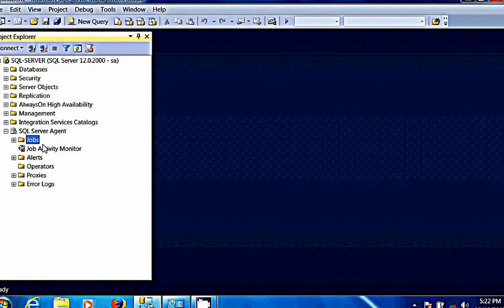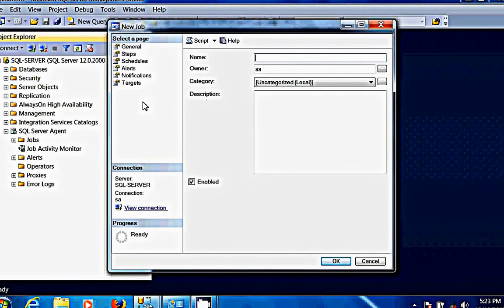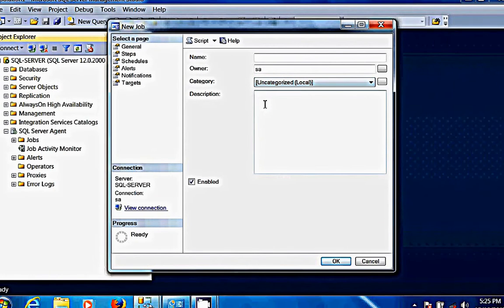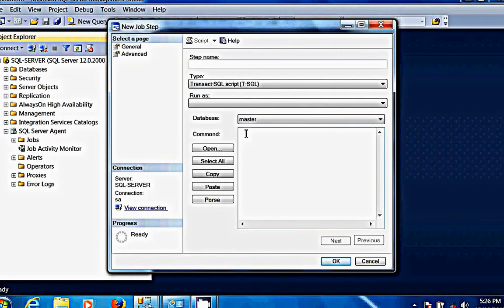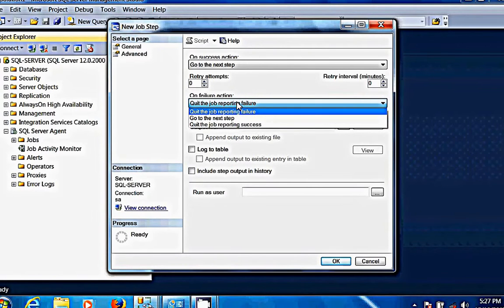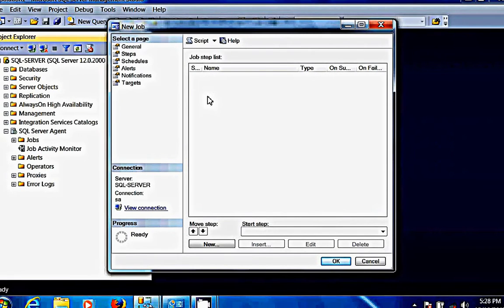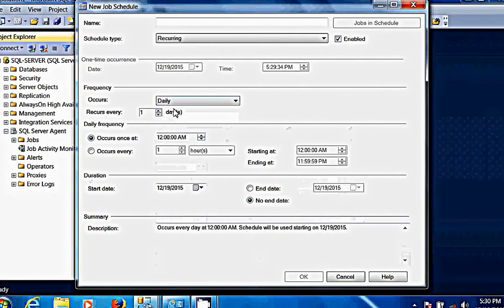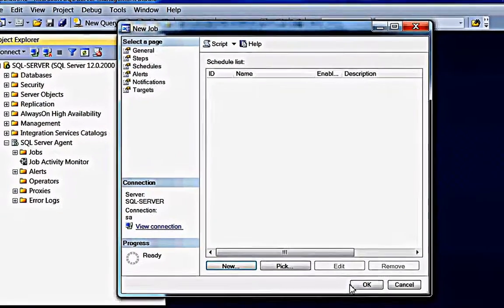SQL Server DBA - SQL Server Agent Introduction (English)